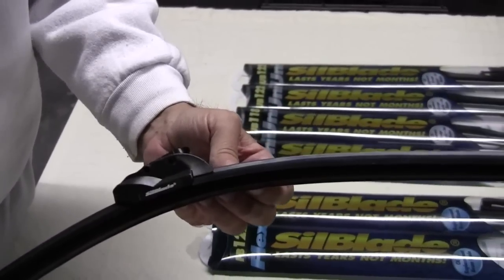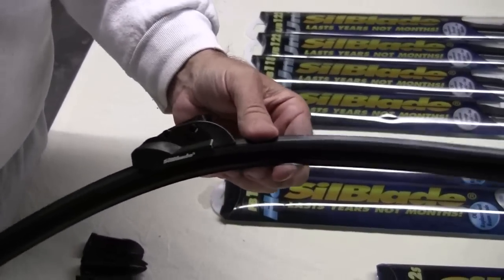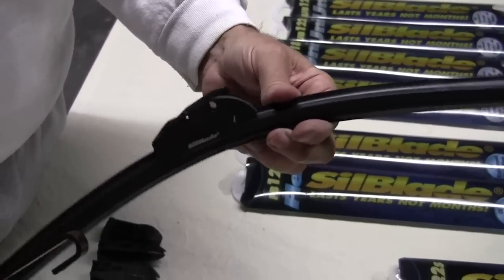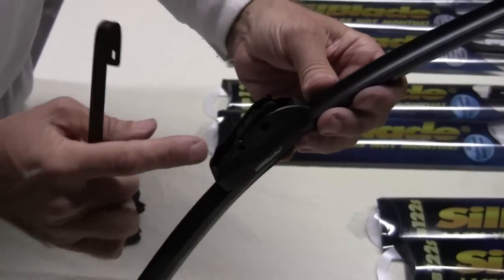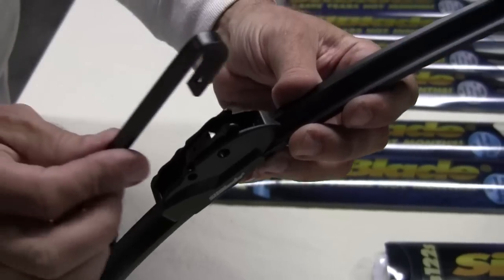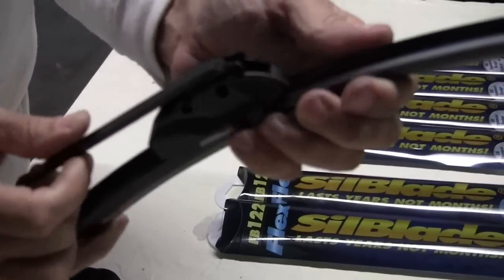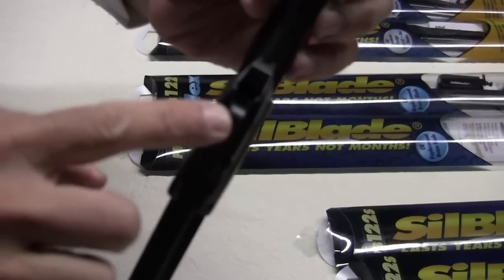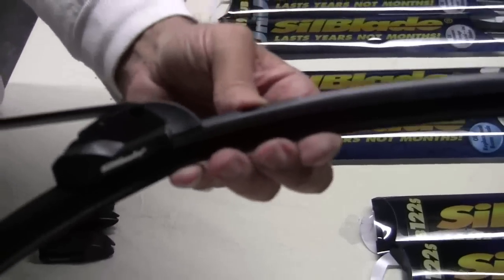FlexBlade, Silblade - Hook Arm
Installation instructions video for Silblade Flex for vehicles fitted with a Hook type wiper arm